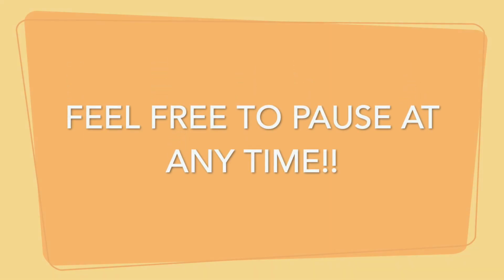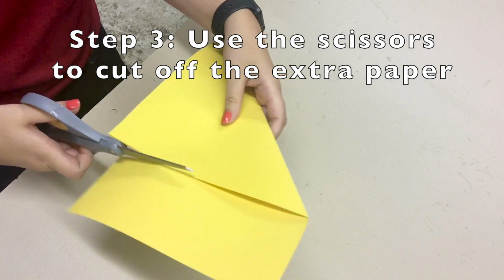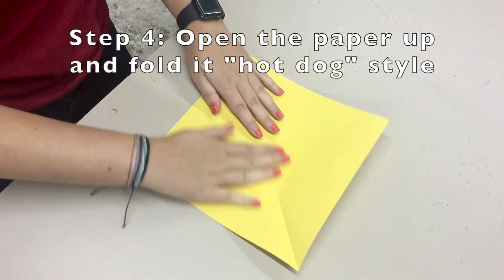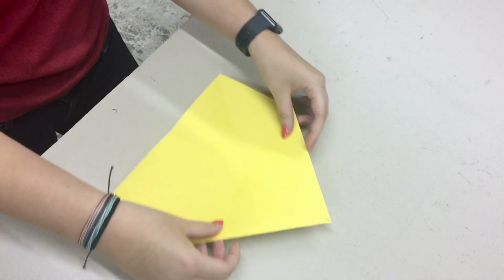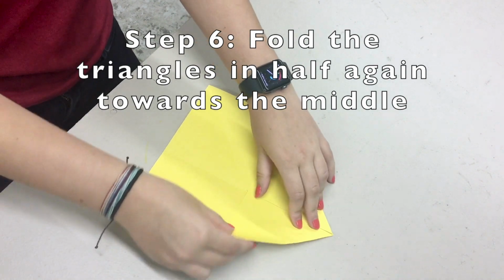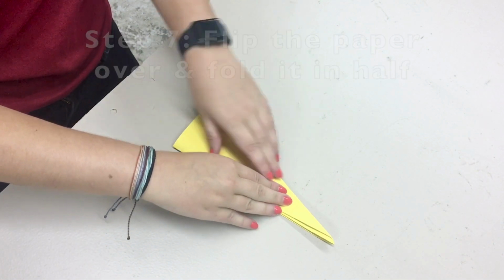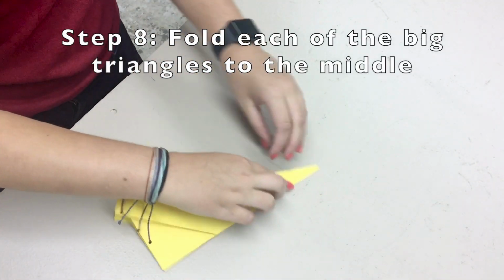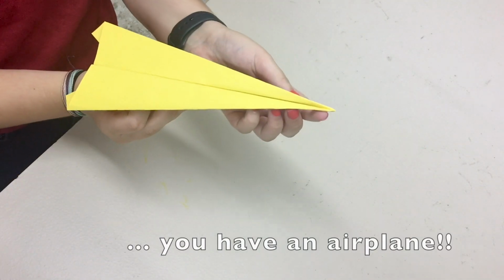Online Art Class - How to Make a Paper Airplane